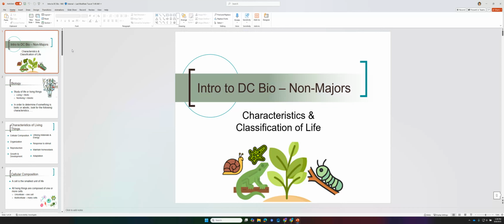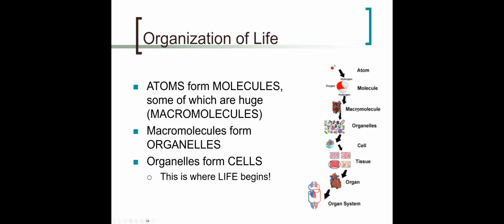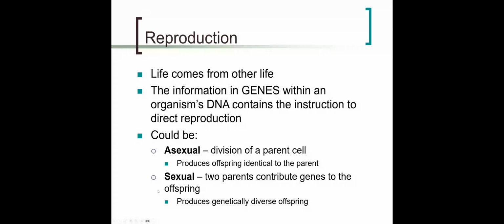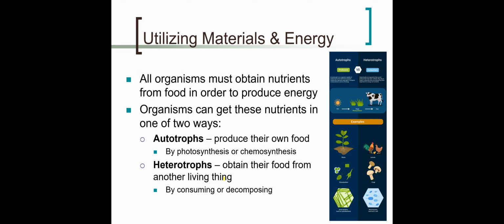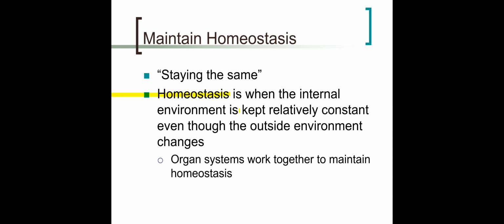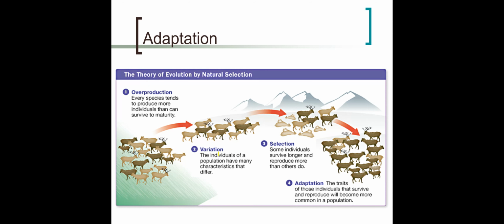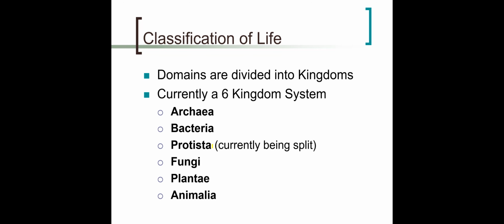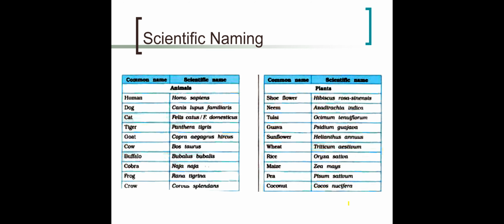Intro to DC Bio - Non Majors